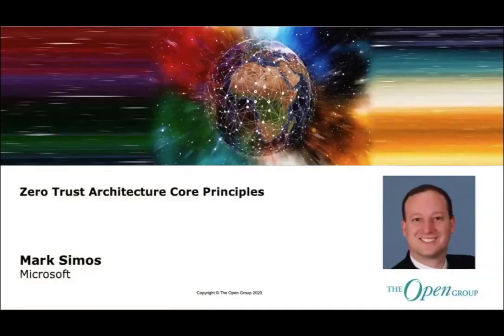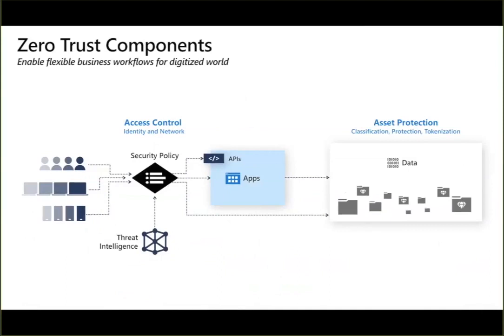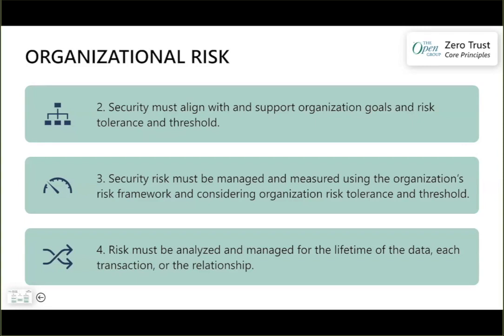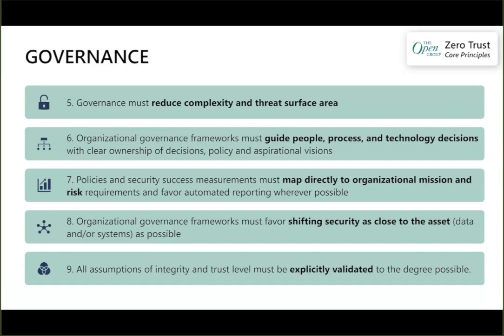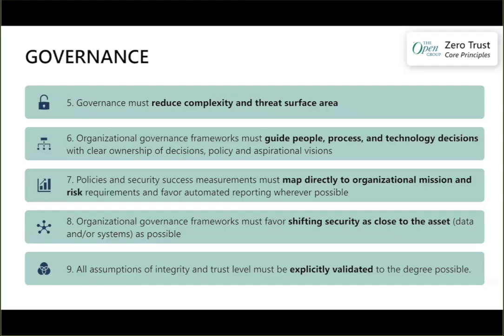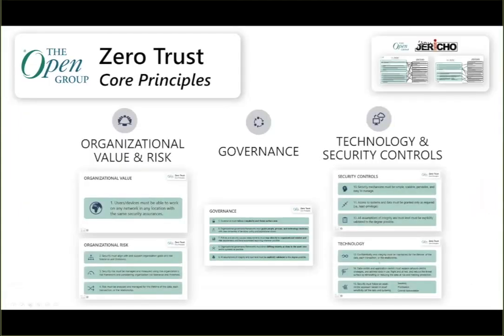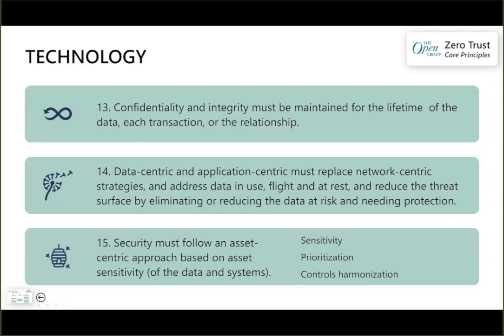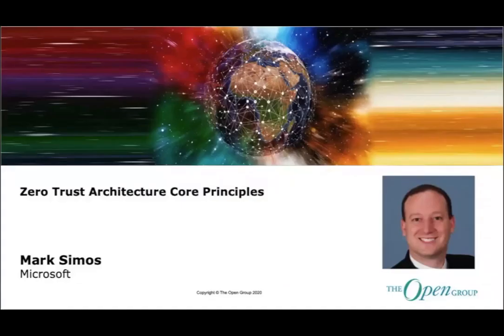Zero Trust Architecture Core Principles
Mark Simos is Lead Architect for the Microsoft Cybersecurity Solutions Group where he is part of a group of cybersecurity experts, former CISOs, and former regulators who provide advice and guidance on cybersecurity strategy and technology.

Mark and his colleagues help organizations meet their cybersecurity and digital transformation goals by leveraging a deep pool of personal experience, lessons learned from cybersecurity incident investigations, and from Microsoft’s experience protecting and operating our hyper-scale cloud services.

The digitized world is interconnected and dynamic. Modern Work Use Cases:
- Normalization of remote work
- Rapidly evolving partnerships and competitors
- Rapidly changing communication patterns
- Evolving national interests and regulations

Security Modernization Imperatives:
- Automated Policy Enforcement - to address changing processes and models in an agile manner at minimum cost.
- Adaptive identity management - to respond to rapidly changing roles, responsibilities and relationships.
- Data centric and asset-centric approaches - to better focus security resources by limiting the scope of what to protect. Better monitor assets and respond to threats.

(3:20) - Zero Trust Components. Enable flexibile business workflows for digitized world.
(4:27) - Zero Trust Core Principles:
- Organizational Value & Risk (5:15)
- Governance (9:06)
- Technology & Security Controls (13:28)

If you are interested in Zero Trust - Join The Open Group Zero Trust Architecture (ZTA) Project on LinkedIn